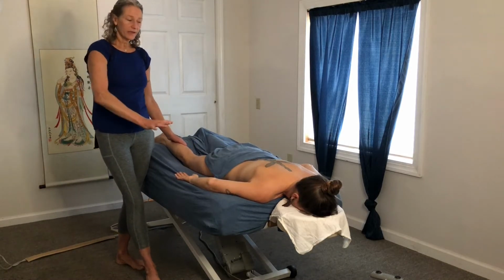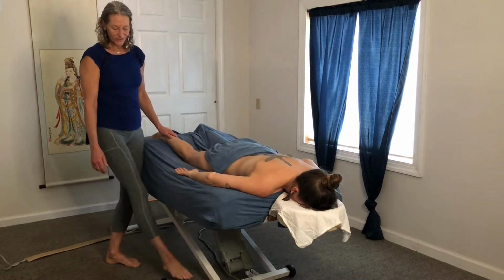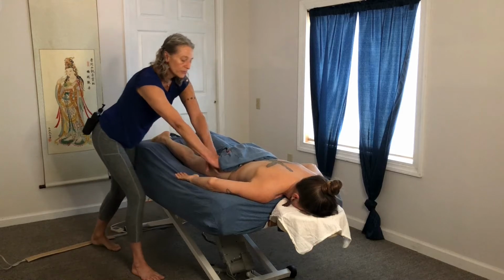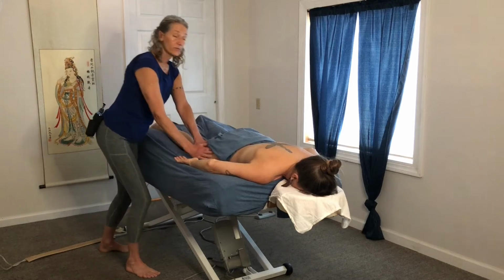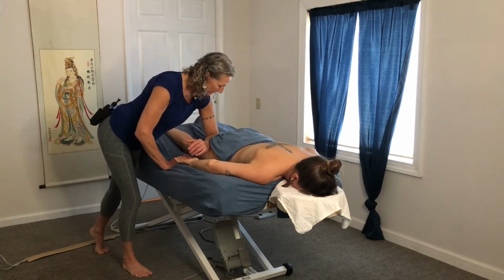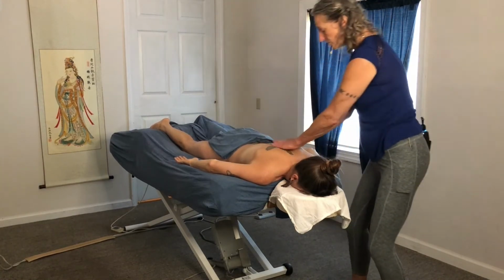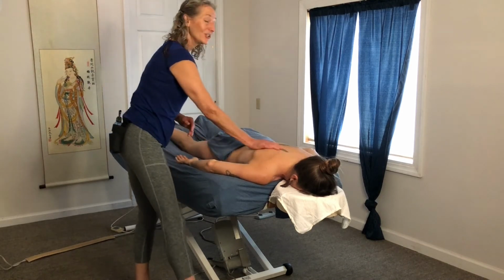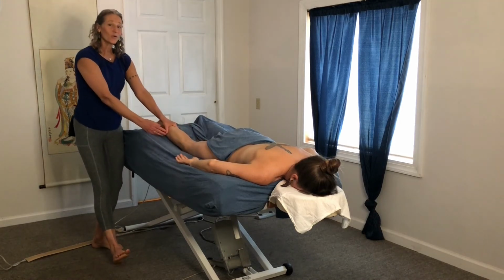Body Mechanics for Light Strokes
This video gives some great tips on how to take care of yourself while you are doing lighter work.  Don't get stuck in the warrior stance!  Do this instead.

➡ If you enjoyed this lesson and want more body mechanics tips & tricks, here is a FREE 1CE course!